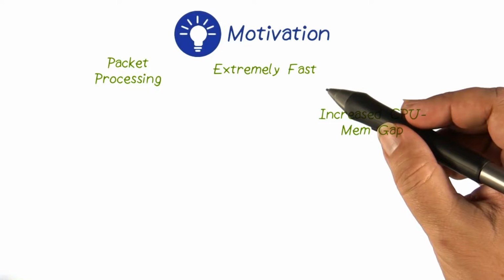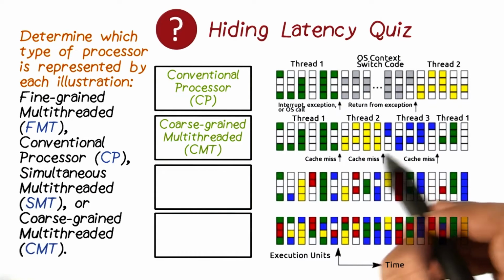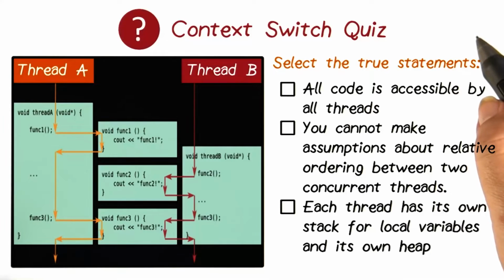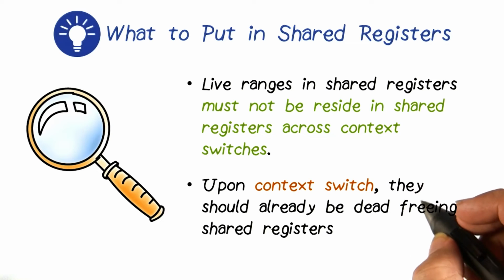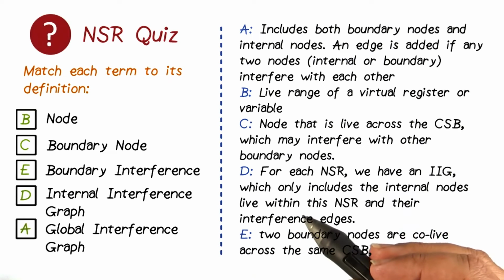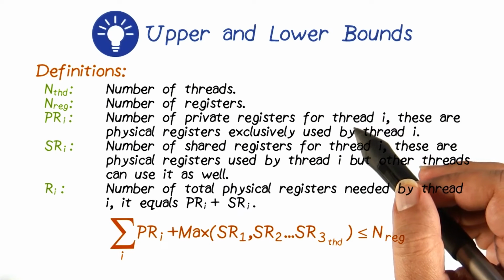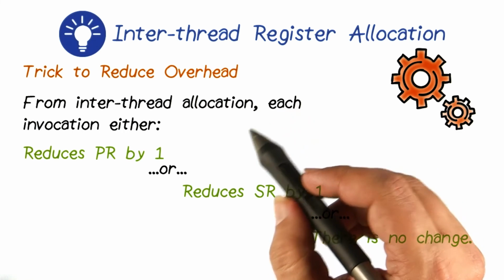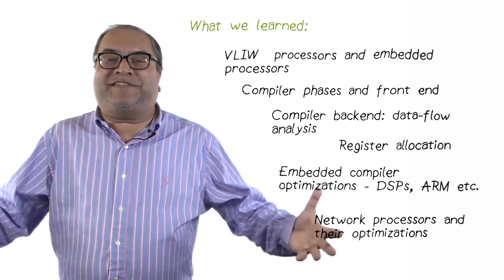P4L3 Balancing Register Allocations